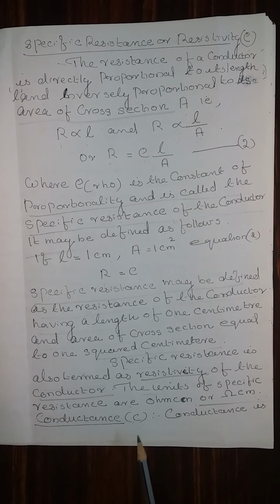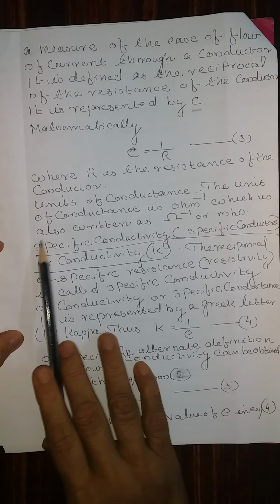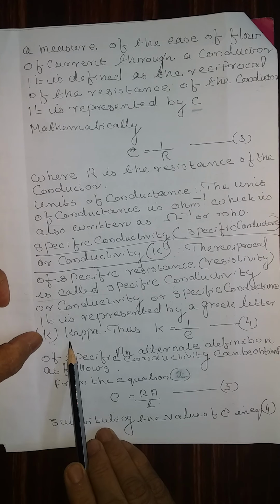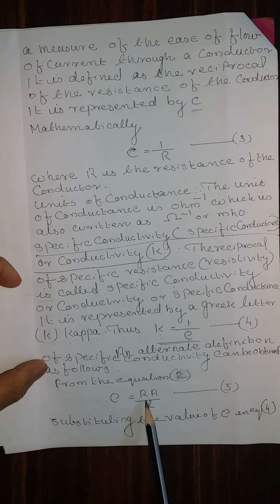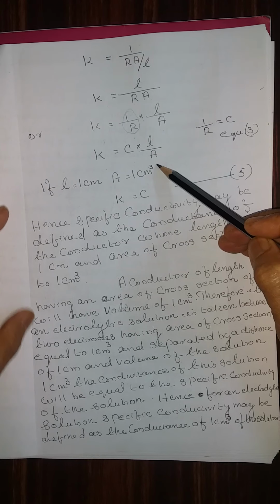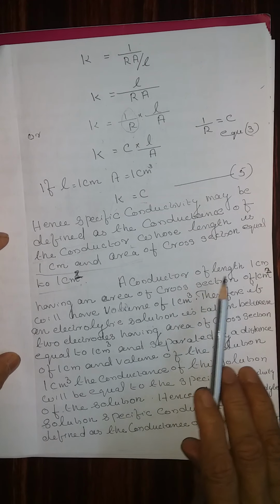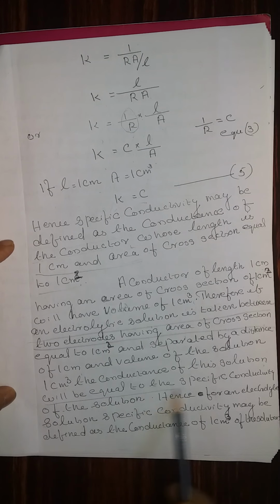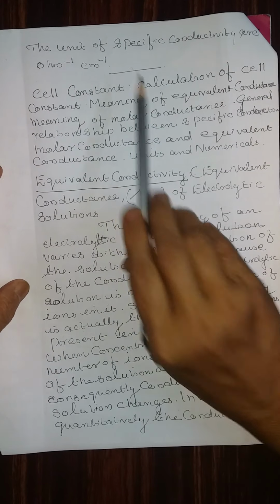12th std chapter 3Electrochemistry part 20